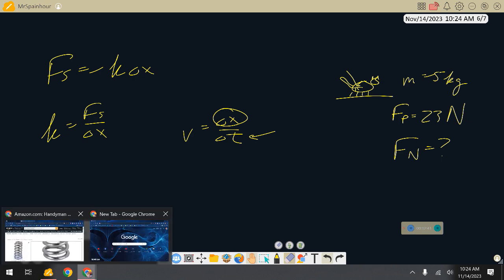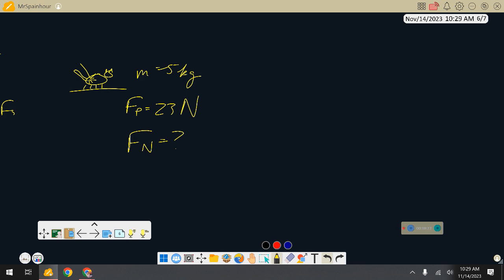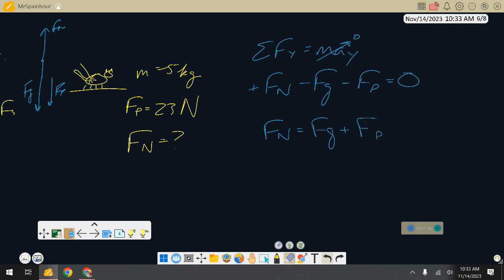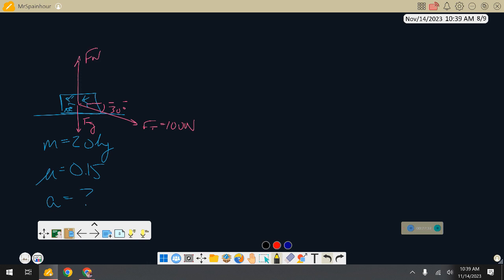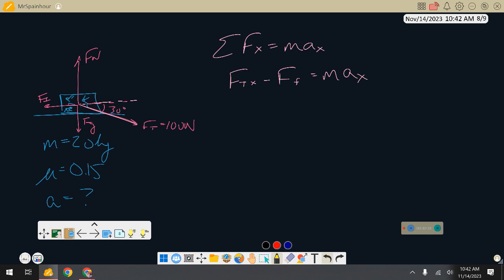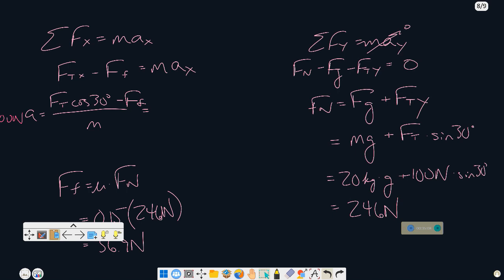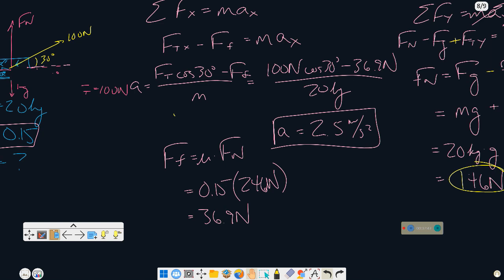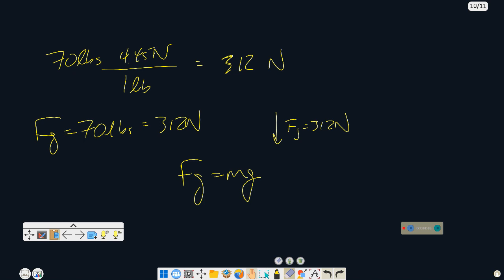Force at an Angle Lecture